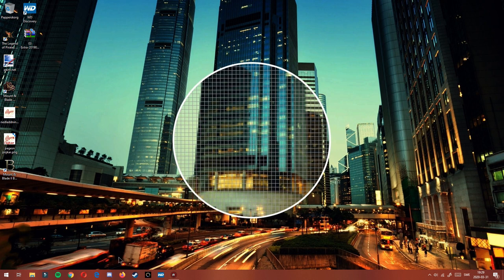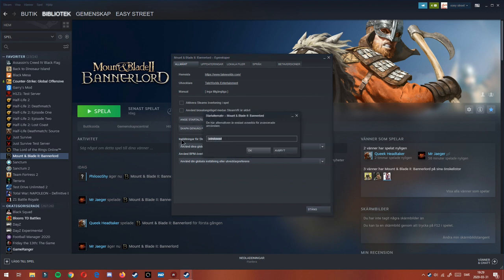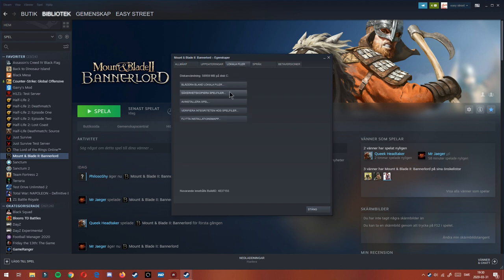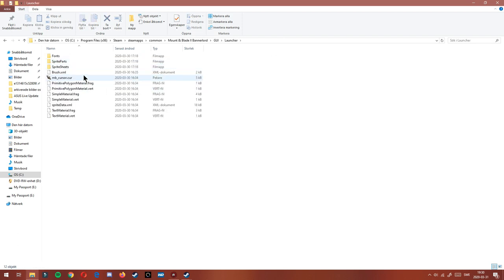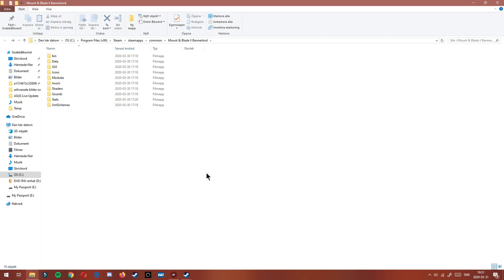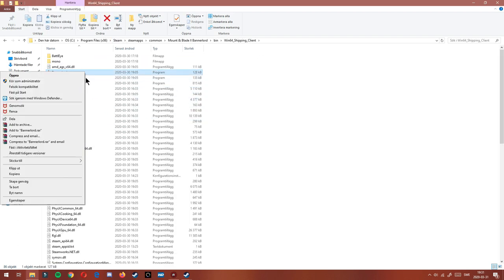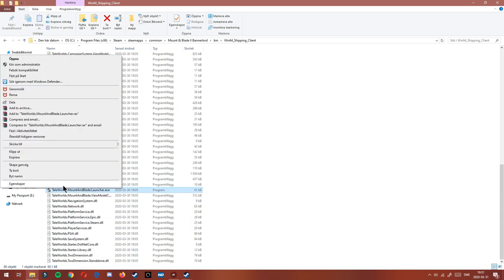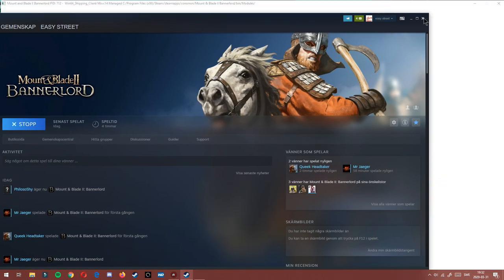How to fix bannerlord crashes 2020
I hope this can at least work for some of you! as it did for me :)